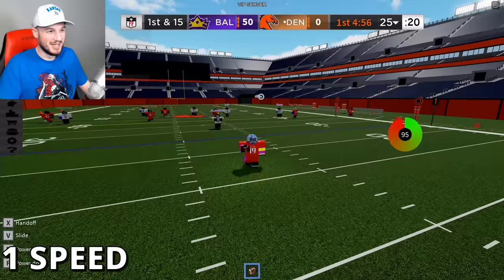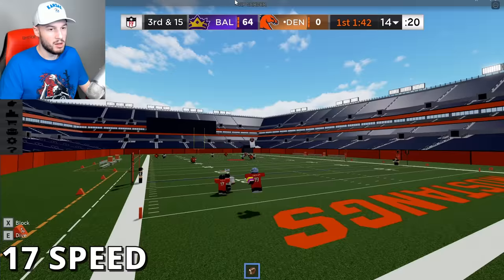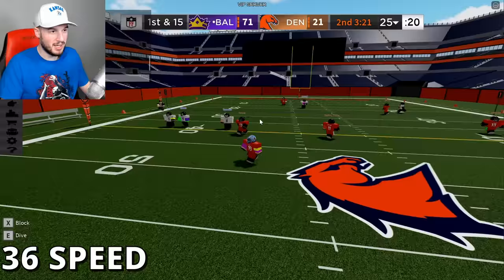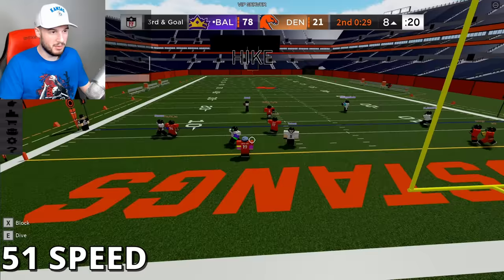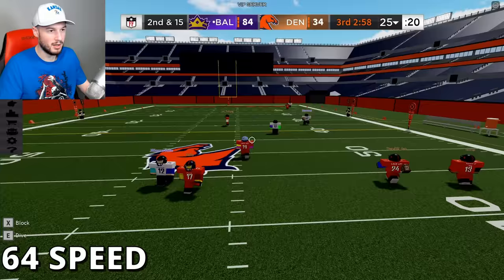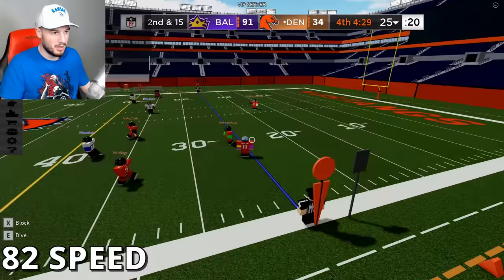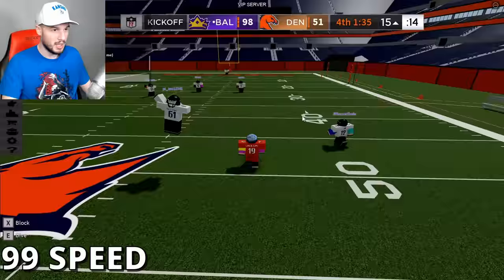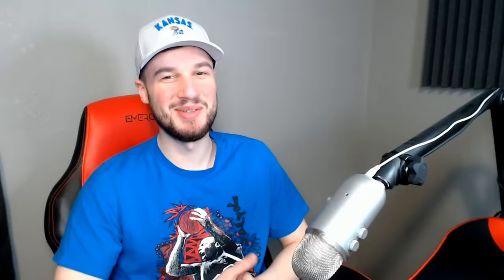MY SPEED Increases EVERY PLAY in Football Fusion 2!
Juicy John goes ZOOM in Lego Football!

Use star code "JUICY" when buying Robux or Premium! (I get 5% of all purchases)